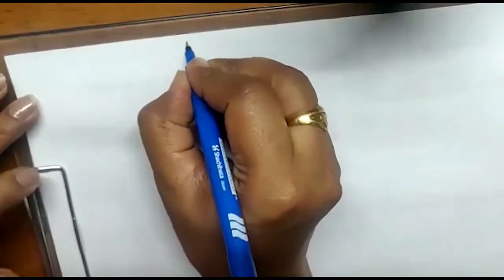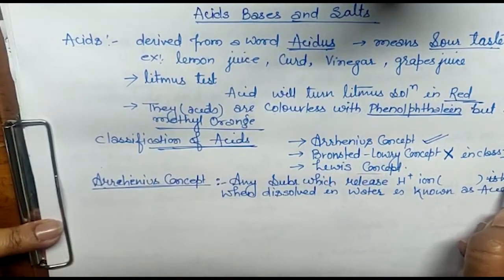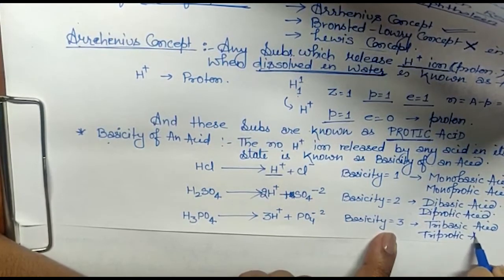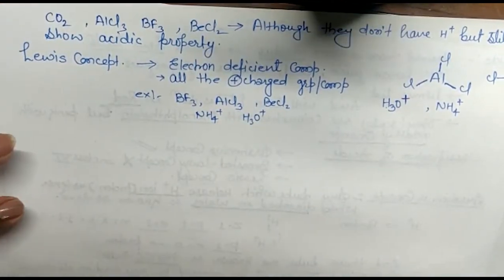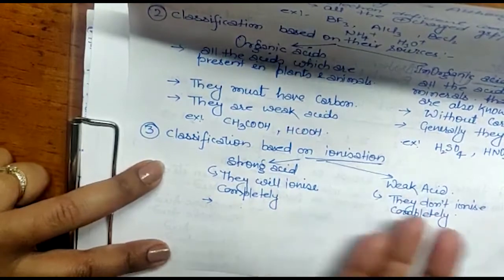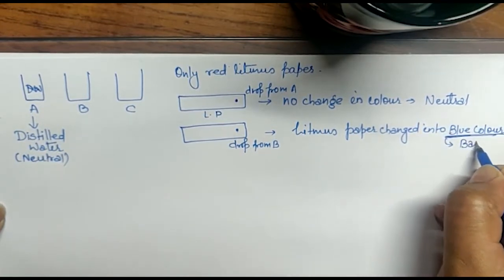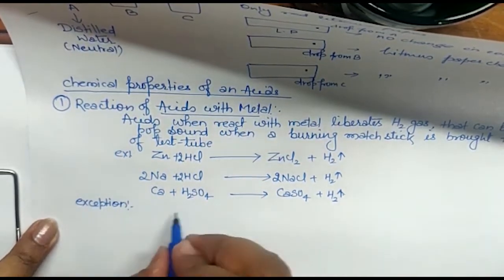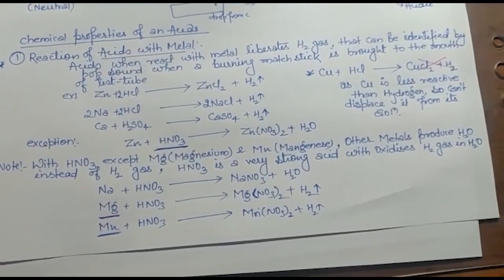[Acids, Bases & Salts #1] Introduction to Acids (Arrhenius Concept & Chemical properties)